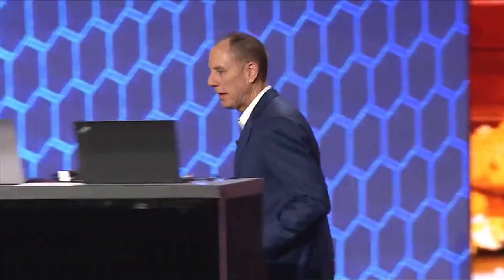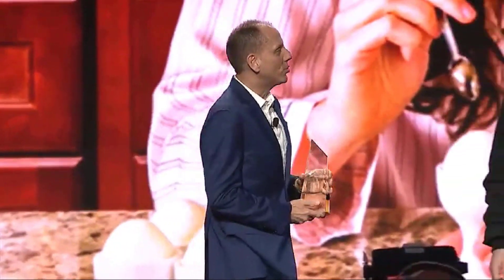Fabuwood Wins Acumatica Customer of the Year Award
Jon Roskill, CEO of Acumatica, presents the 2018 Customer of the Year Award to Sendy Stern of Fabuwood Custom Cabinetry with Dan Schwartz, President of Acumatica Partner, NexVue